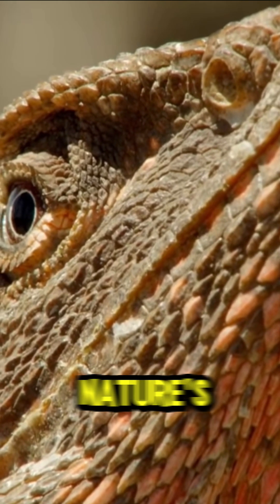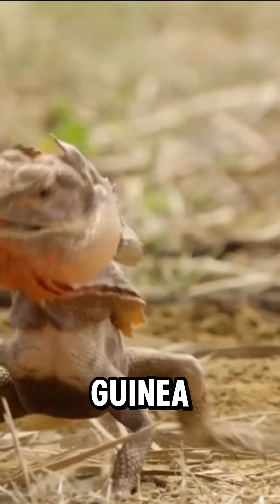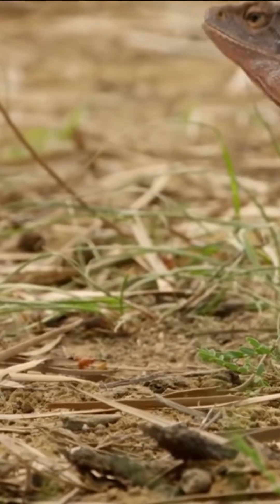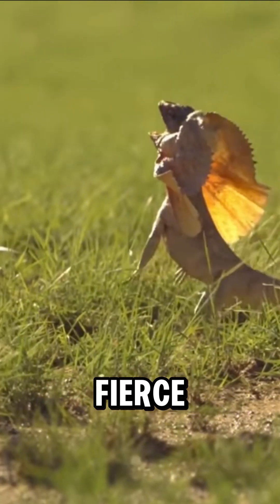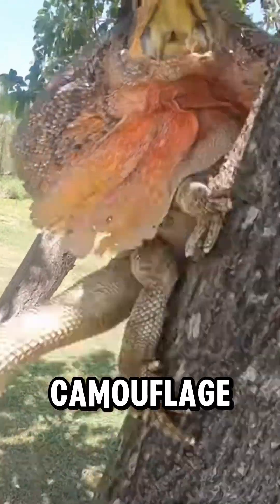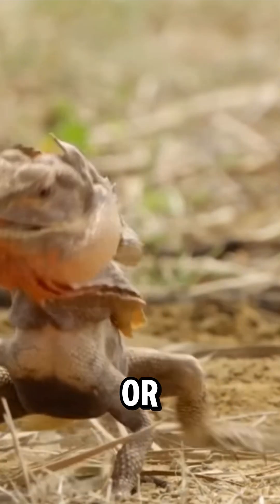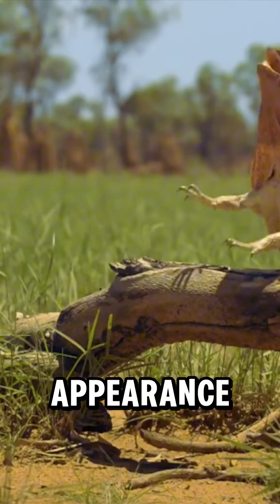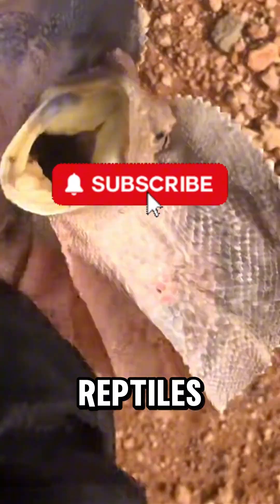The Lizard That Transforms Into a Monster!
This lizard can expand the size of its neck to scare predators! And it sprints away when plans fail. What do you think of the frill-necked lizard?